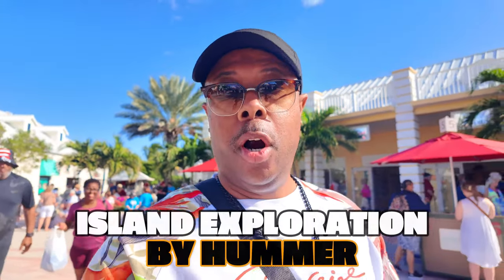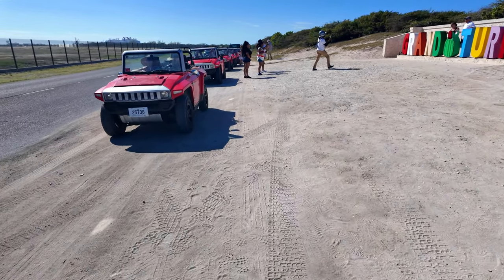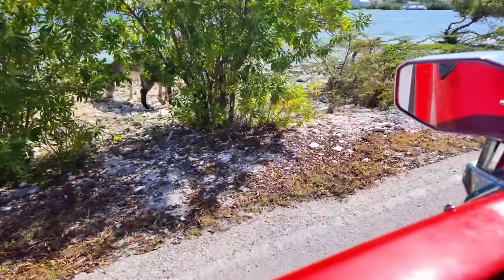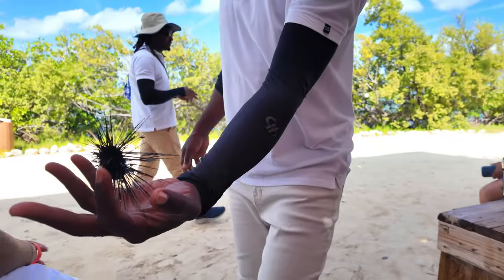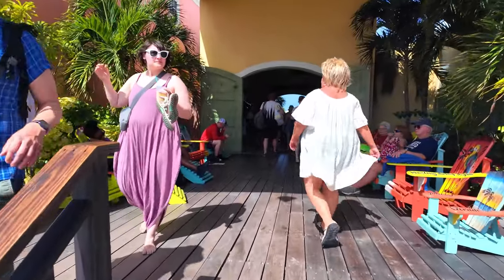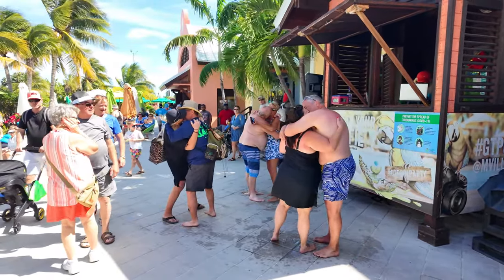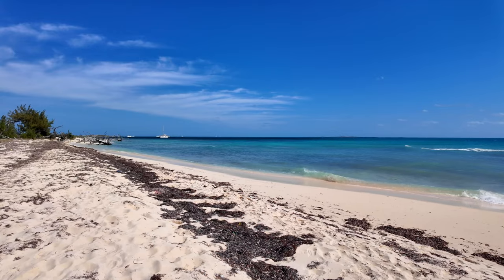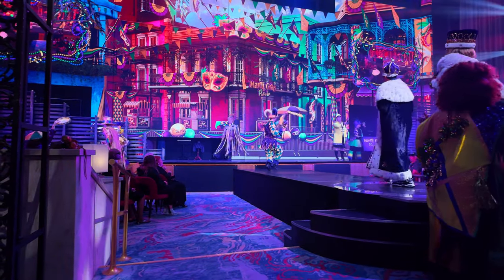"GRAND TURK REVEALED:" Hidden Beaches, Crazy Sea Creatures, Wild Donkeys, Margaritaville party!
join us on a amazing journey through the heart of grand turk brace yourself for an unforgettable journey by hummer open top jeeps to captivating places around the island  to down town areas and visit some old salt plantations as well as see some amazing wildlife afterwards we will visit the beautiful beaches here and hang out at the popular margaritaville before heading back to our ship carnival Mardi Gras.